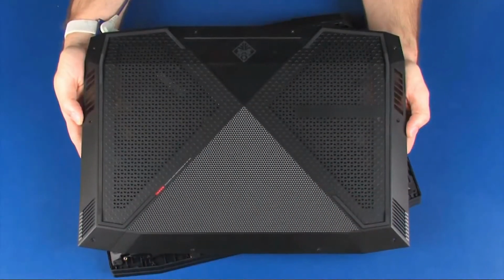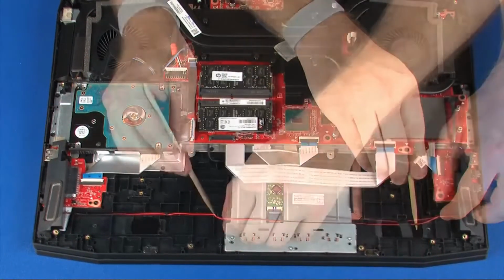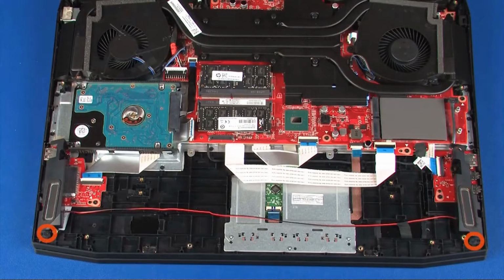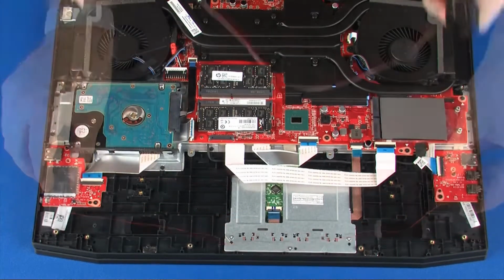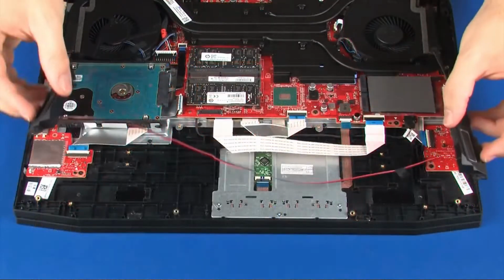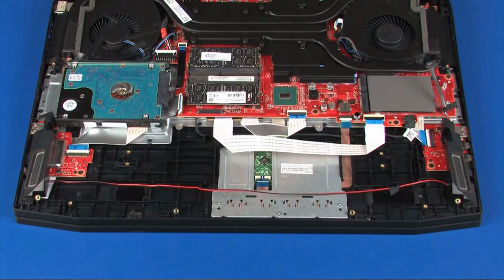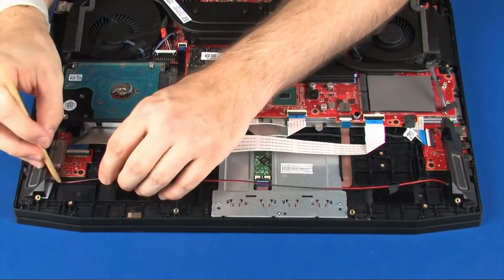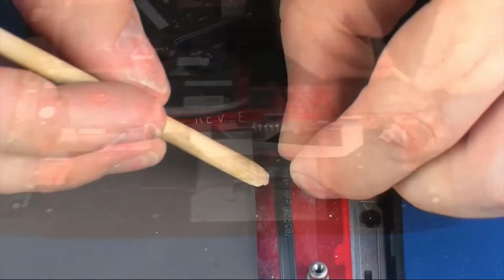How to replace the Speakers for OMEN X by HP 17-AP Series Gaming Laptop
** This video apply to all OMEN 17 Series (HP-17 Gaming Laptop)

- Tweezers
- Flashlight (optional)

DISASSEMBLY TIPS.